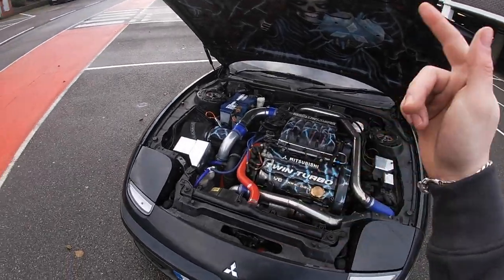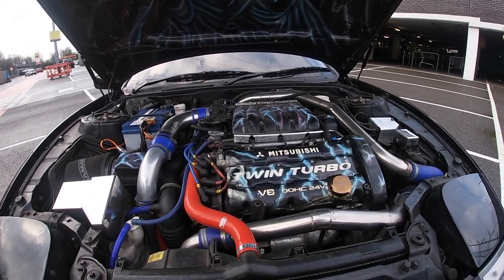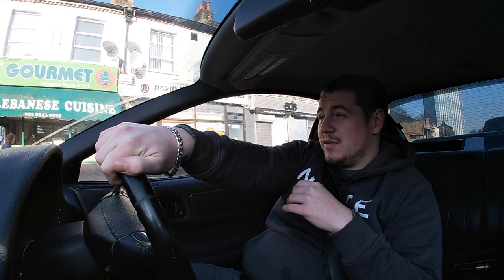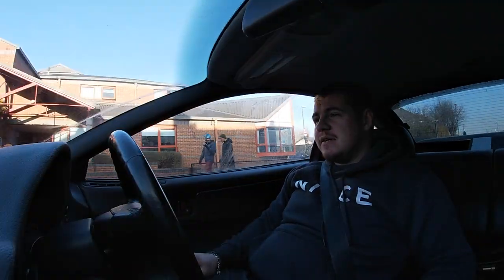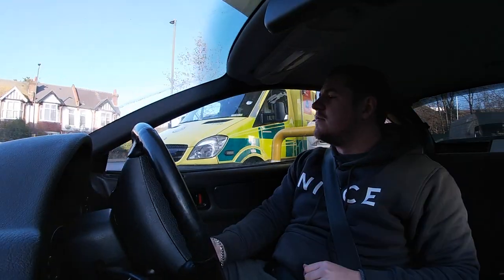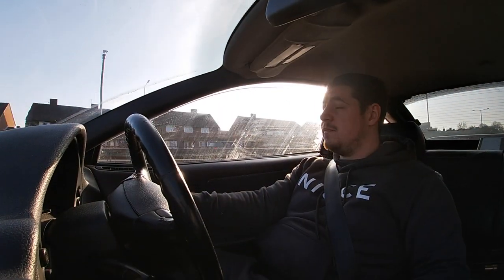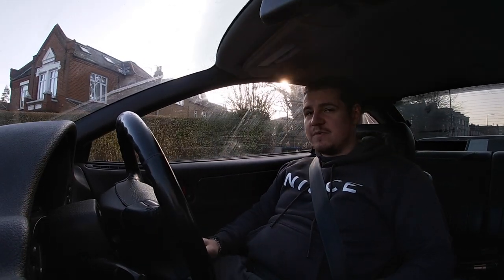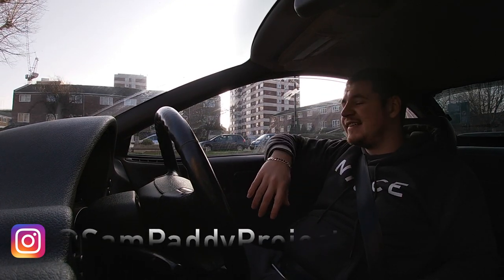INTRODUCING MY INSANE MITSUBISHI GTO TWIN TURBO!!!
Vlogging my Modified Mitsubishi GTO TwinTurbo

Drop me a DM for any questions or corrections.